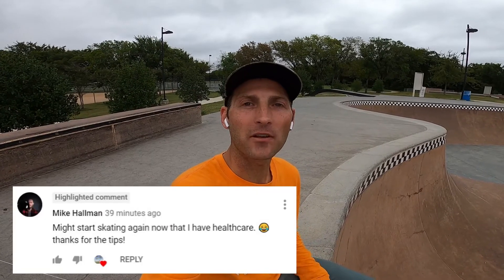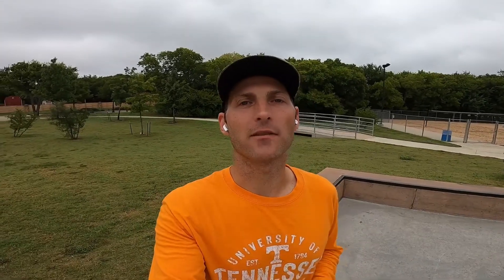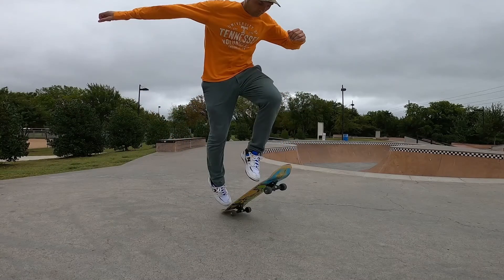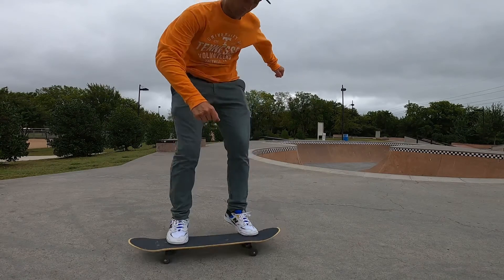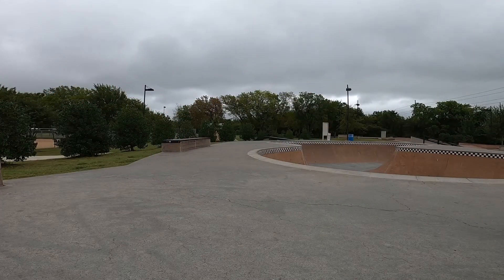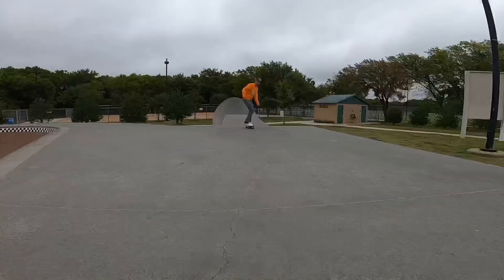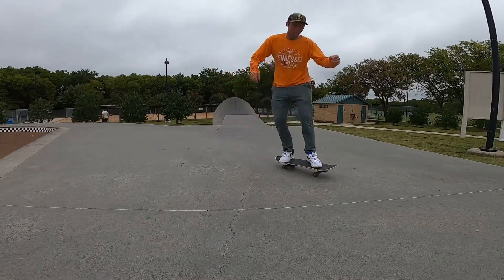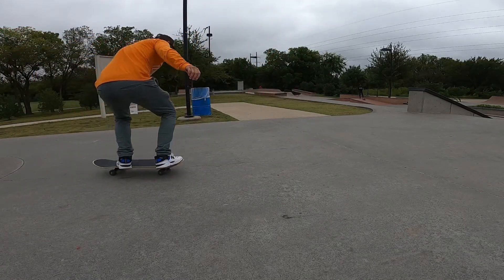5 Tricks to Learn After the Ollie: Part 2 (Skateboard Progression For Beginners)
This is part 2 of the beginner skateboarding progression tutorial for five (5) more easy tricks you need to learn after the ollie, with a bonus trick added in. These 5 easy skateboard tricks will keep your progression rolling building off of what you previously learned from the other Skating with Aaron tutorials.

What’s up all my skaters? Welcome to the channel! This video is part of a how to learn skateboarding fast for beginners series. It focuses on learning the body varial/ sex change, pop shuvit (shove-it), backside 180, heel flip/ kick flip, and fakie bigspin. Which Trick is giving you trouble?

Braille Beginner setup (Not mentioned):

Some of my favorites at GREAT PRICES:
Deck Only: Ice Dragon G1 Skateboard Blank Deck:

Grip Tape: Shake Junt Single Cut Logo

Bearings: Bones Reds

Wheels: Ricta Clouds 54mm

Skate Tool: Zeato All-in-one

Trucks: Tensor

Riser Pads: Pig

Videos will go out weekly as I continue this series covering different skateboarding tricks, tips, and skateboard product reviews.

Time Stamps:
Shoutout/ video description: 0:13
Body Vairal/ Sex Change: 0:34
Pop Shuvit (shove-it): 1:08
Backside 180: 1:47
Heel flip/ Kick flip: 2:34/ 3:14
fakie bigspin: 3:47
Outro: 4:31

If you found value in this video help the skateboarding community by liking, subscribing, and turning on the bell notifications so this channel can grow and the content can keep rolling!
Keep an eye out for the next upload and in the meantime...get out and GET AFTER IT!